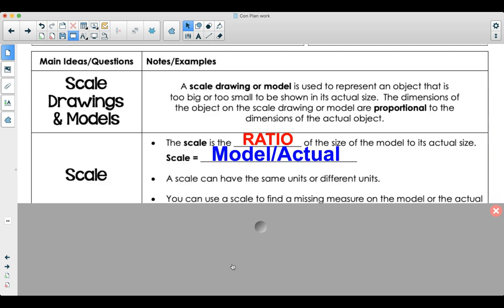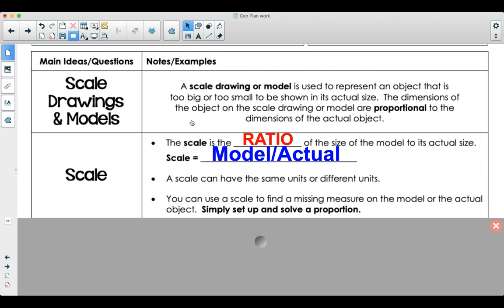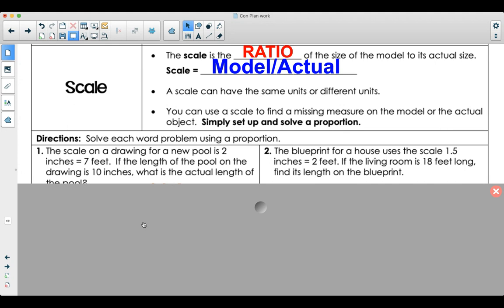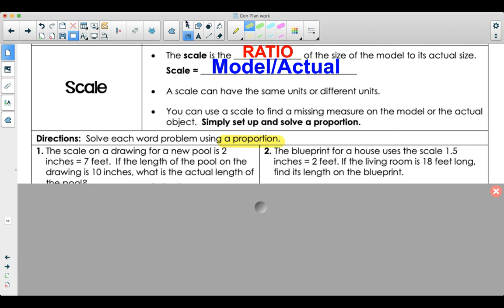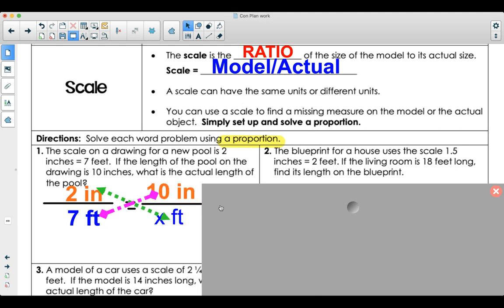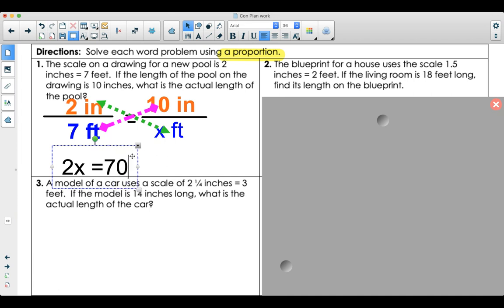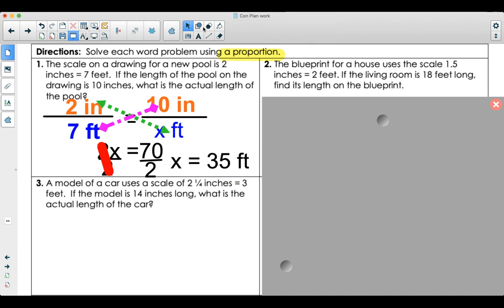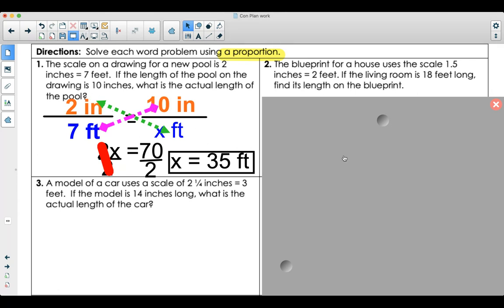Untitled: Mar 23, 2020 4:03 PM